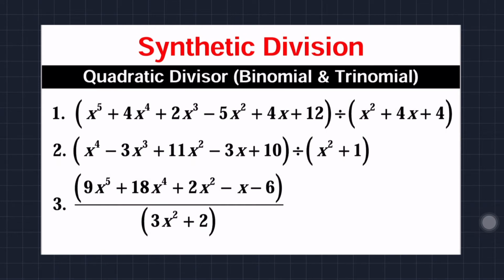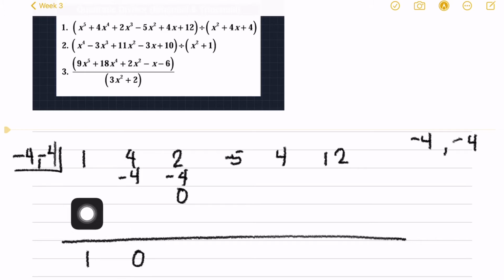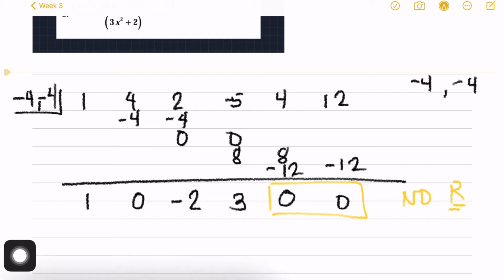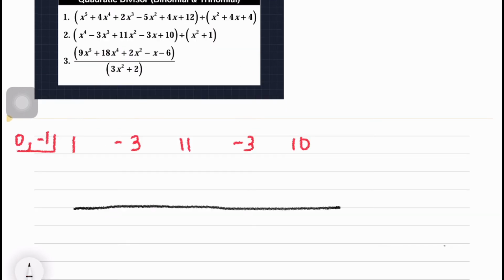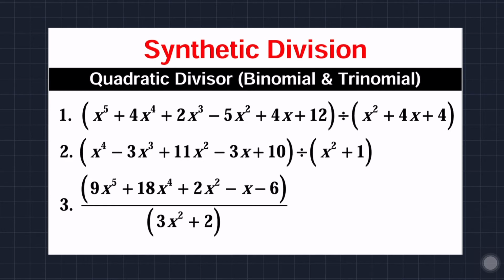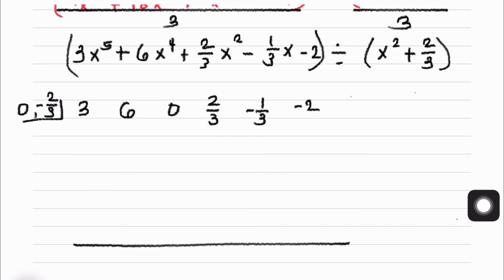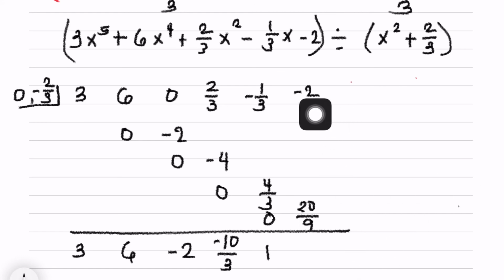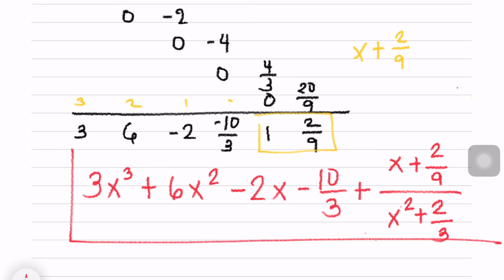Synthetic Division, Quadratic Divisor (Binomial & Trinomial) | Math 10